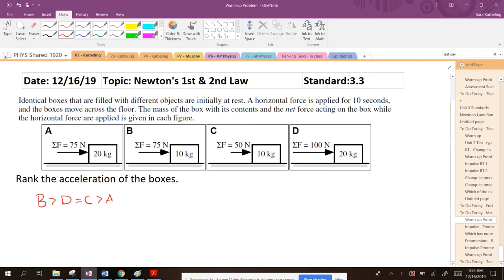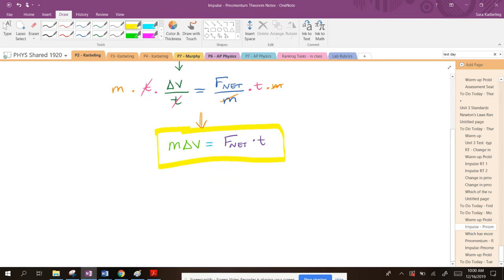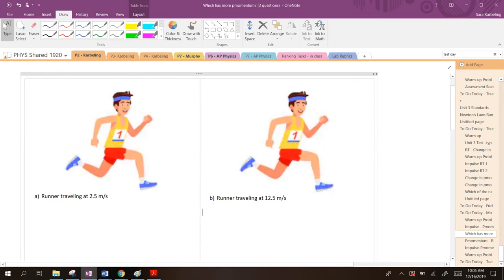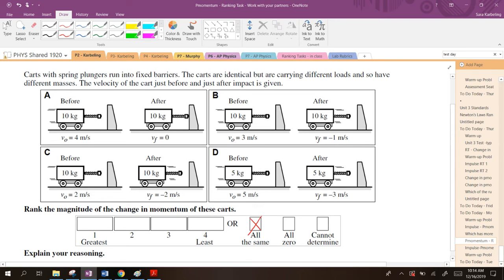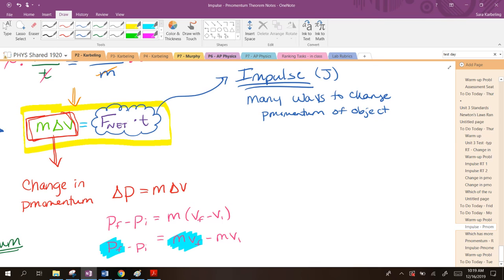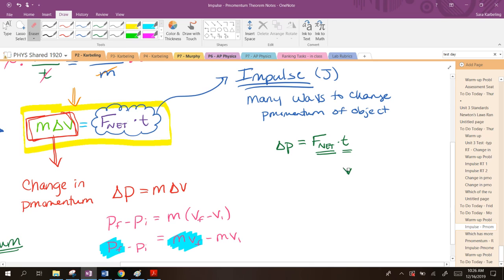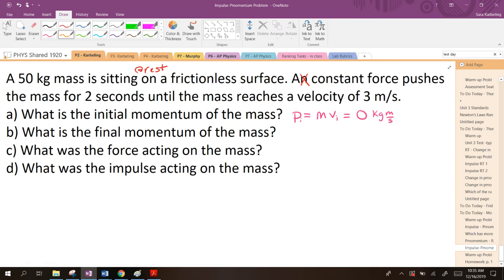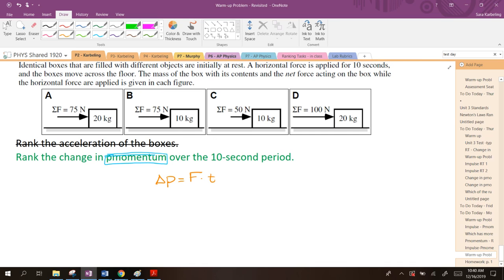Physics 12/16/19 Unit 4: Impulse-Pmomentum Theorem Day 1